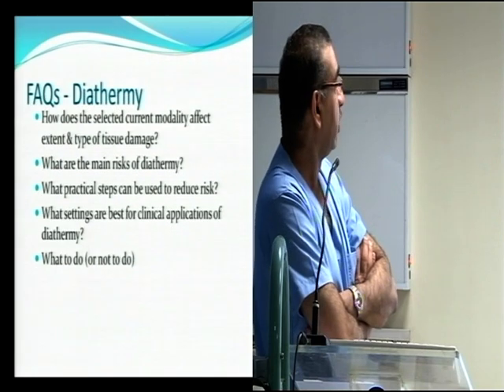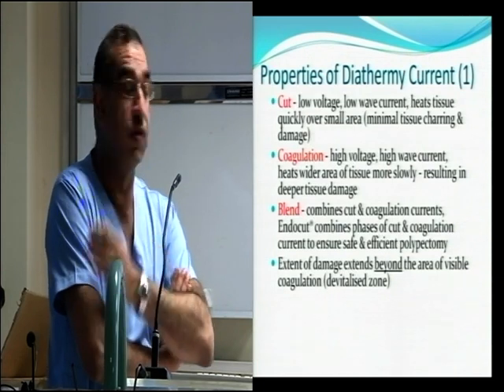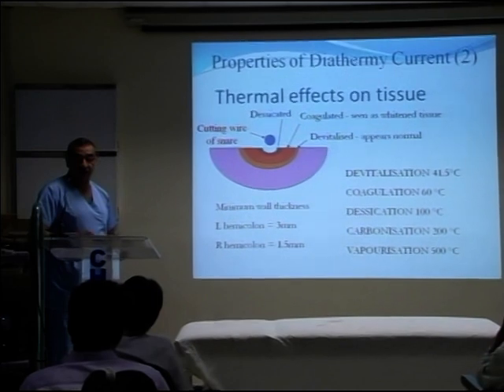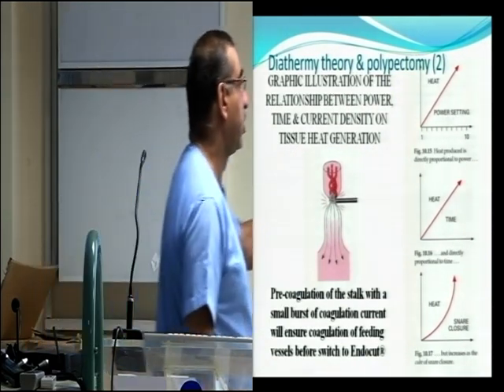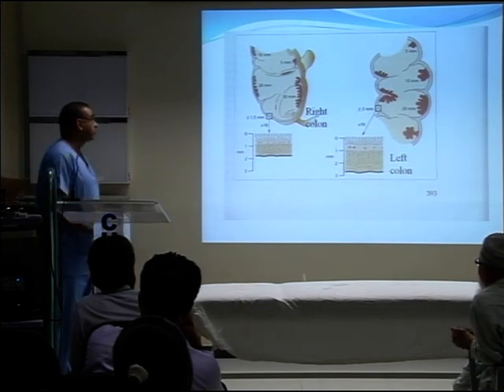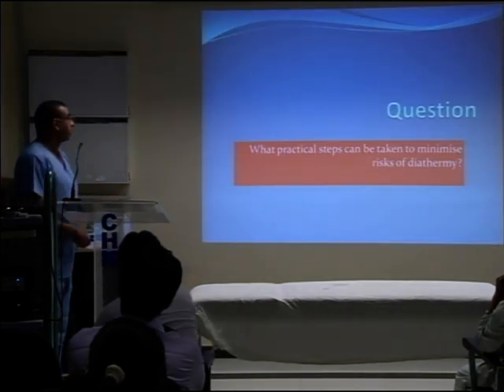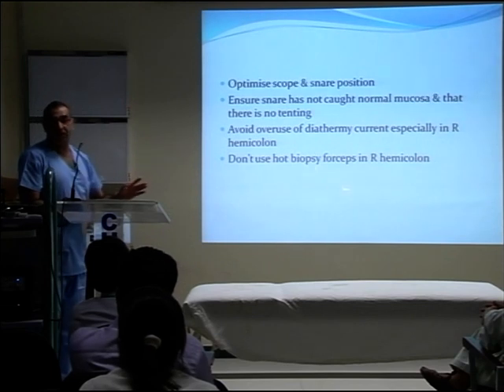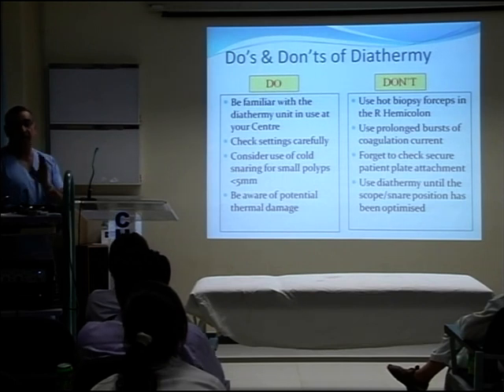2nd hands on Colonoscopy course part 44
9-11 April 2013, Surgical 4, Civil Hospital Karachi